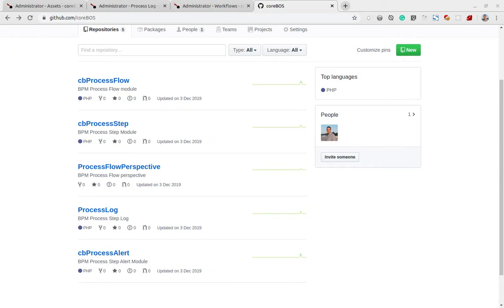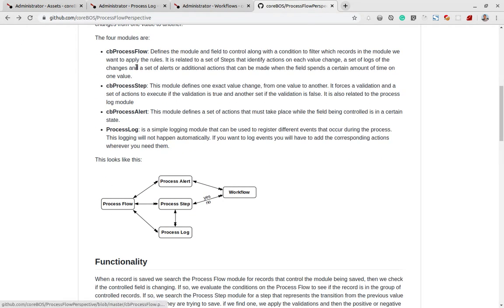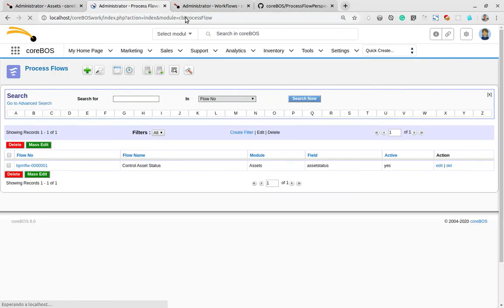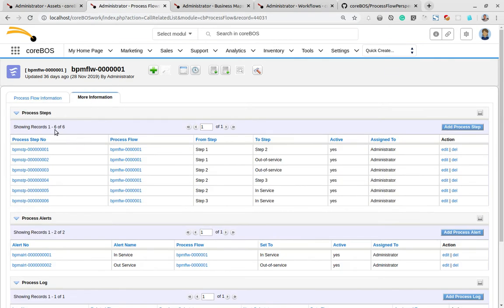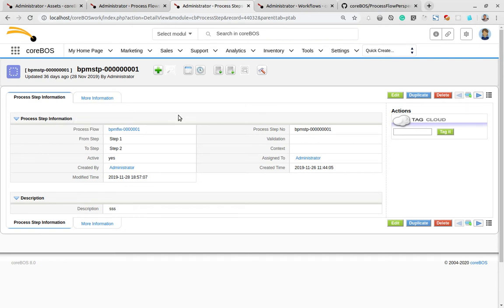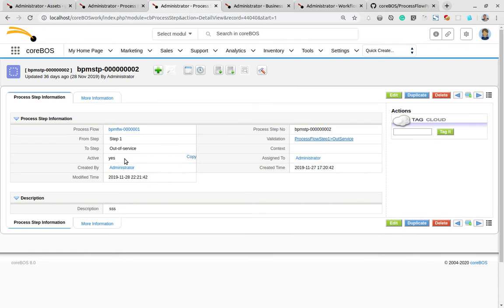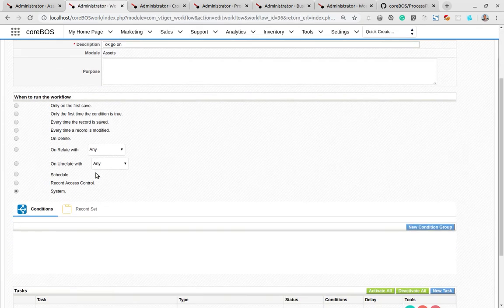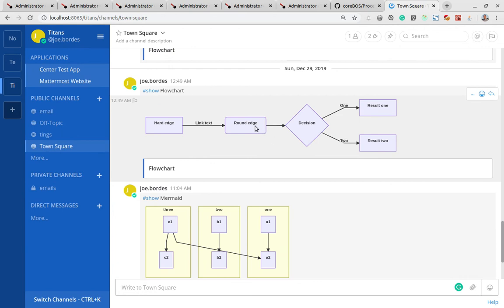Process Flow Control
See a quick explanation of how to control the status changes that your records should go through using coreBOS.
This set of four modules and the powerful workflow system will permit you to enforce the business logic your company has on any module.